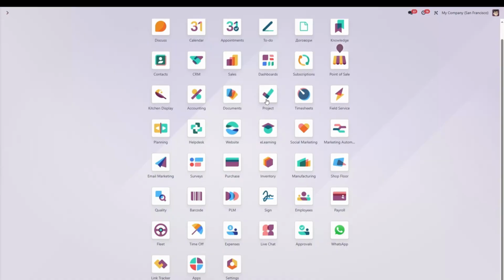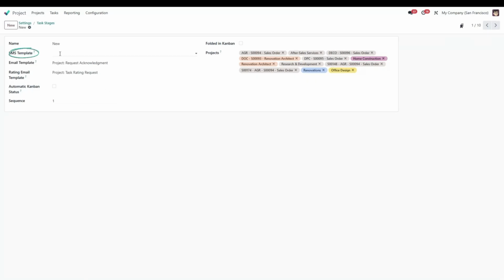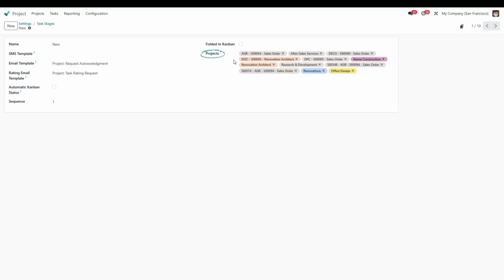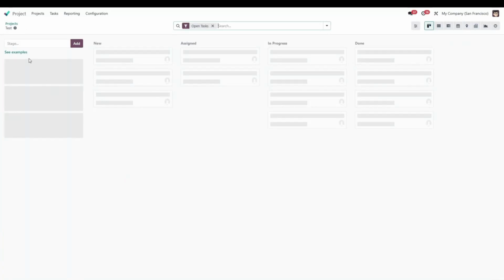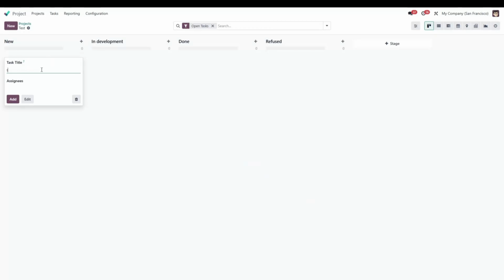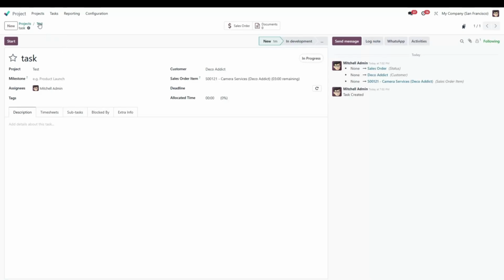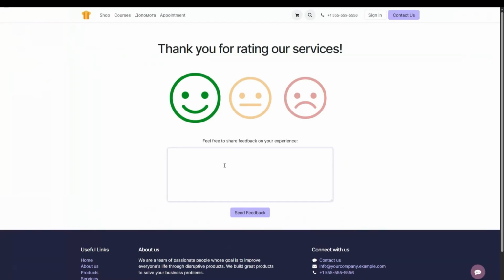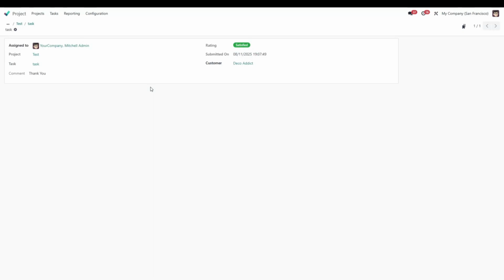Customer Ratings in Odoo 18 | Collect Feedback in Projects | Odoo Project Tutorial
In today’s video, we’re exploring the Customer Ratings feature in Odoo 18 Project—a great way to collect client feedback at different stages of task execution. Instead of waiting until the end of a project, you can request feedback automatically as tasks move through stages. This helps you monitor client satisfaction in real time, improve project quality, and build stronger trust with your customers.

⭐ What the Customer Ratings feature is and why it’s useful
⚙️ How to enable Customer Ratings in Odoo 18 Project settings
📩 How to configure rating e-mail templates for specific stages
🗂️ How to create projects, tasks, and set up feedback requests
📊 How Kanban stages update automatically based on client ratings
💬 How to review feedback, ratings, and client comments directly in Odoo